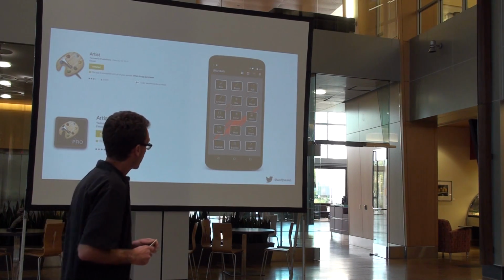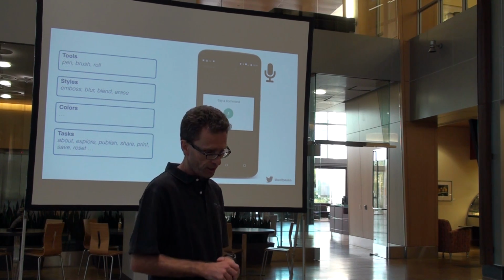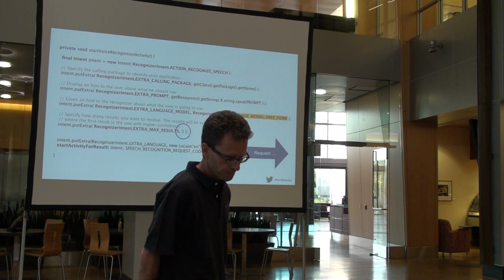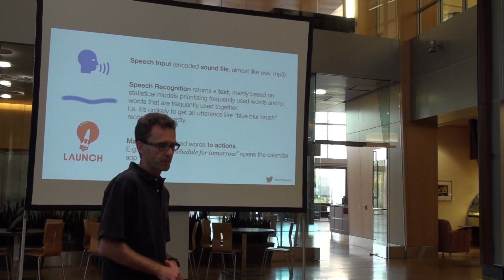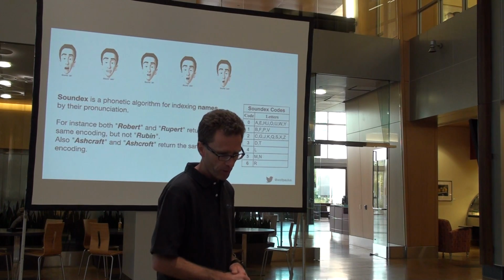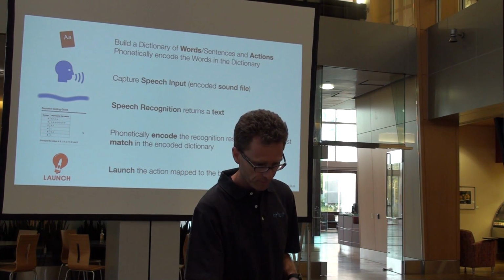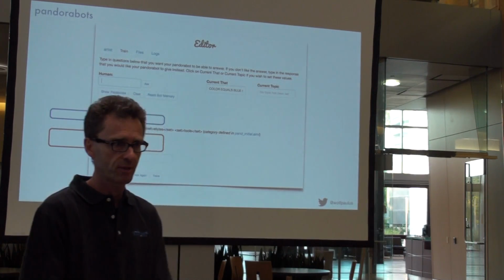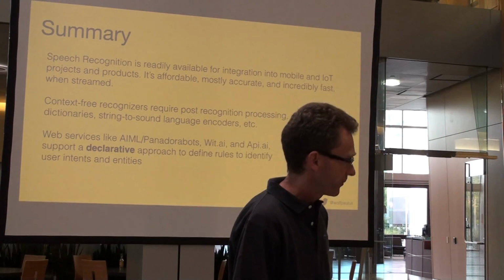Wolf Paulus: Voice User Interfaces 1/2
San Diego Java User's Group, June 16th 2015

Abstract:
We are at the beginning of a paradigm shift for how information gets distributed to end users.  Instead of users requesting (pulling) data from servers and services, information is pushed to users' mobile devices, just at the right time.  These push notifications can even be actionable, i.e. allowing a direct response.  However, if they arrive on a wearable device, like a smart watch, a user can only use gestures and voice to interact.

You don’t have to put your ear to the ground, and still, you can literally hear it coming:  The broad introduction of Voice User Interfaces.  I will cover some basic speech recognition ideas and how to implement them on mobile devices.  I'll give an overview of how push notifications work and what it takes to implement them in Java on the server side (Push), and in an Android mobile app (Receive).  Also, an overview of Android Wear - how it works and what you can do with it.

You will get a glimpse of what could be the next big thing in UX and how it all fits together.

Speaker Bio:
Wolf Paulus is a photographer, hiker, hacker, technologist based in Ramona, California.  He is currently working on Android projects, occasionally speaks at developer conferences, and works on open source projects (Swixml, HessDroid, …).